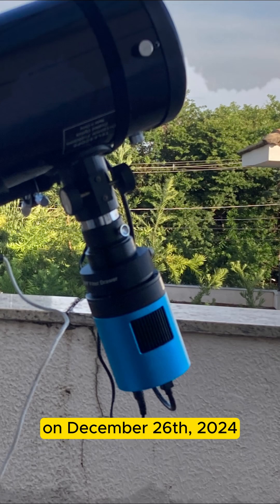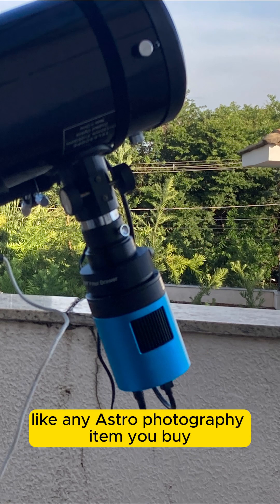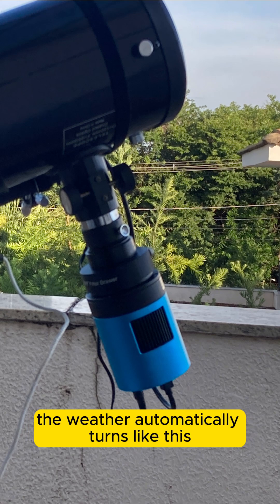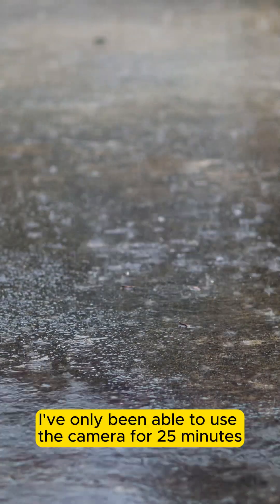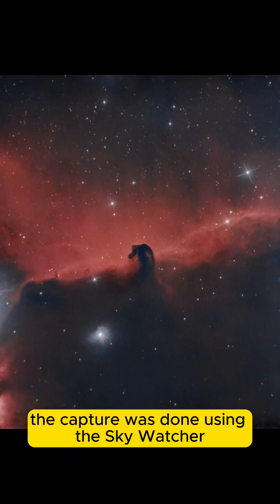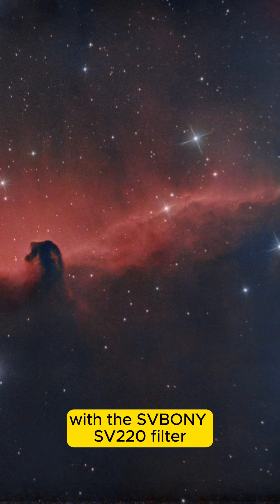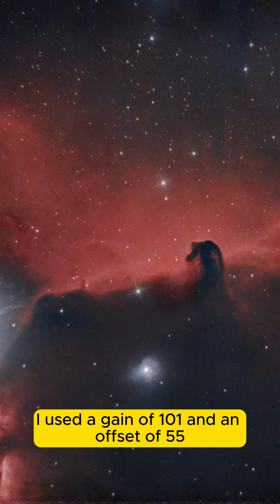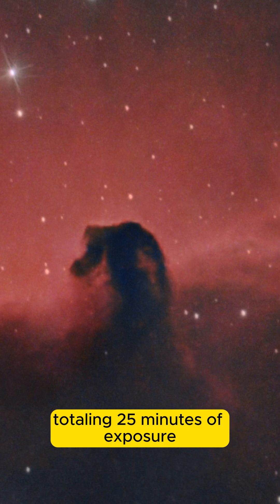🔭 Horsehead Nebula in 25 Minutes! 🌌 Testing My New Touptek ATR533C Camera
Check out 25 minutes of capturing the stunning Horsehead Nebula 🌟 with my setup: Skywatcher 130/650, Touptek ATR533C camera, and Svbony SV220 filter.  ✨🚀